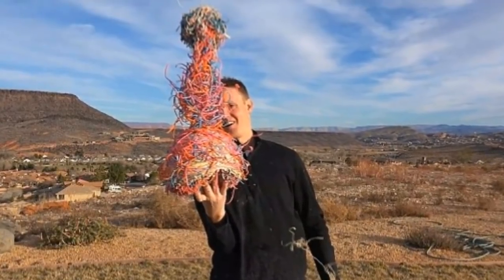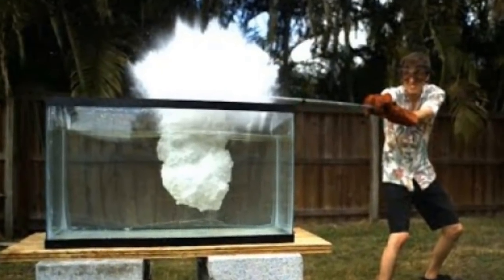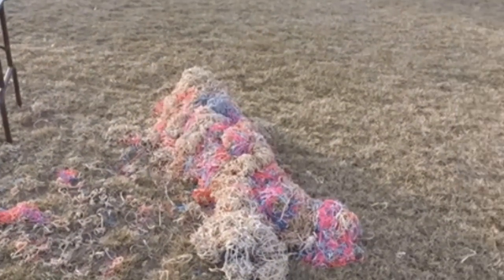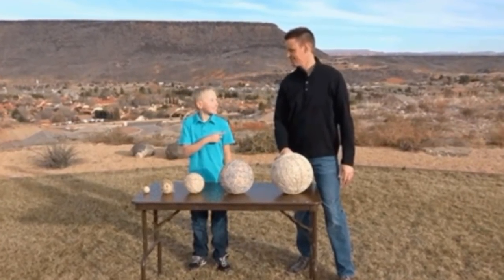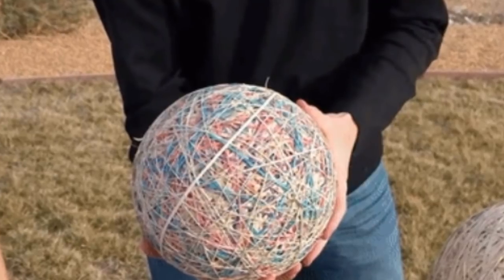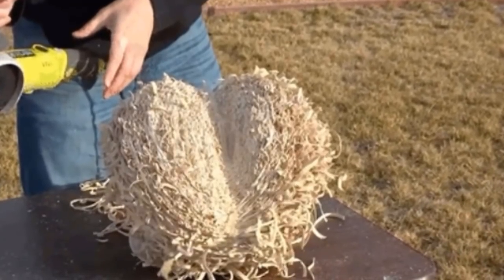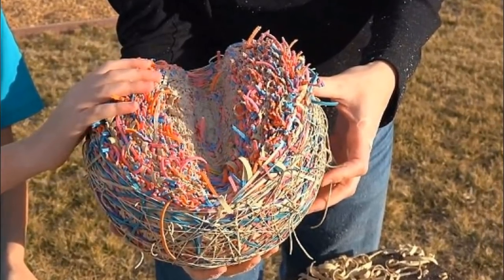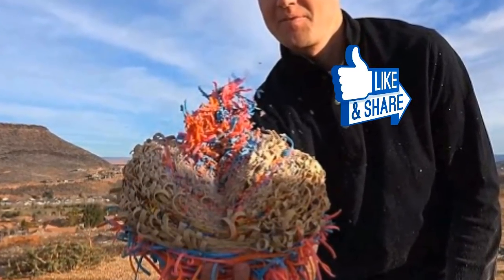I Never Knew Cutting Giant Rubber Band Balls Was So Therapeutic! Did You?